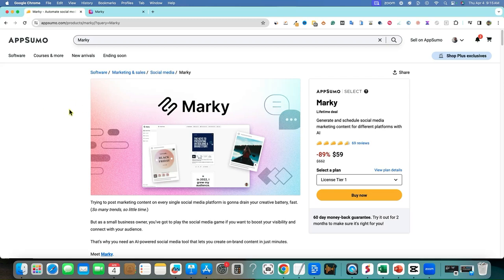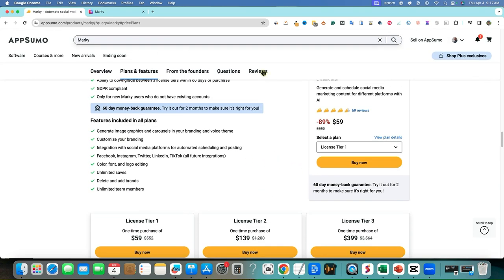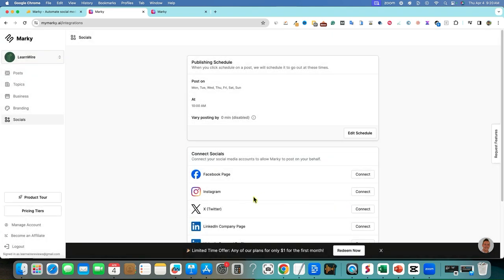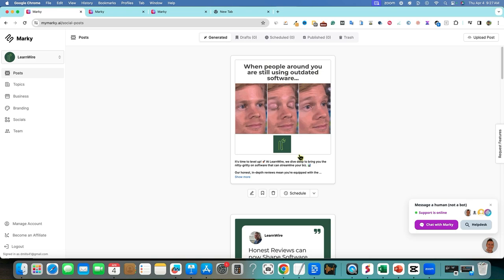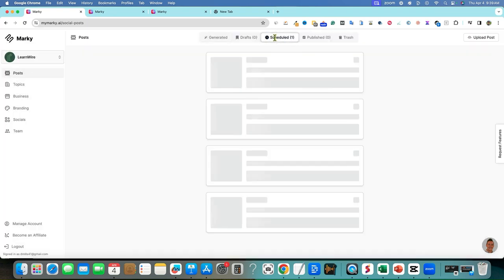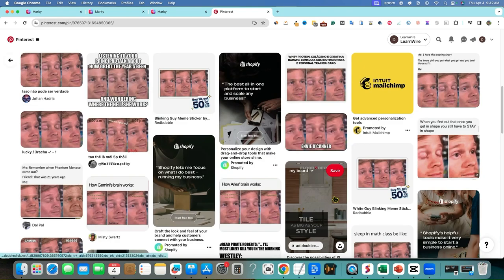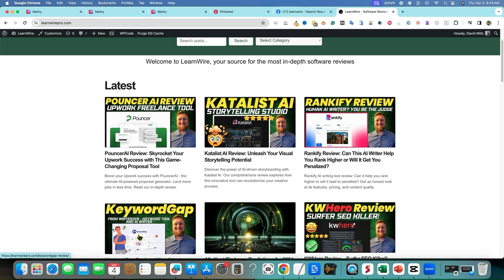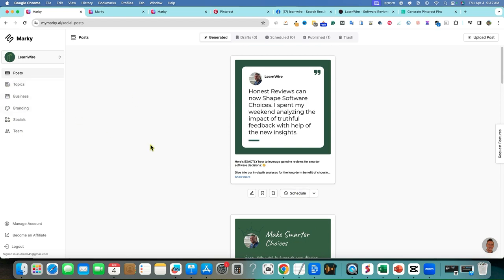Marky Updates They Added Pinterest & 50 Brands to Tier 3